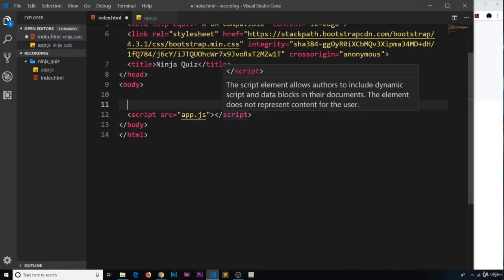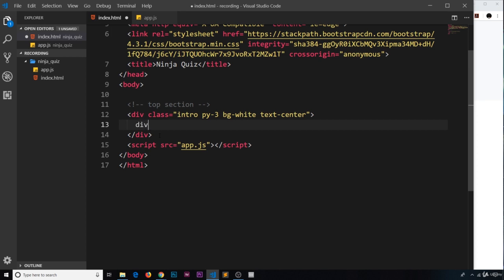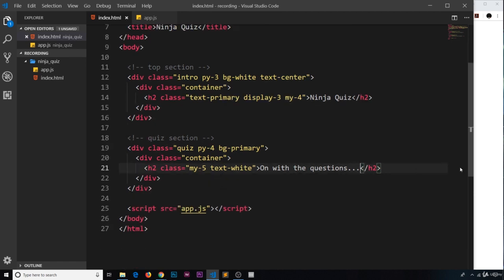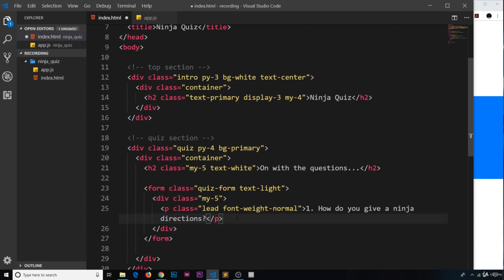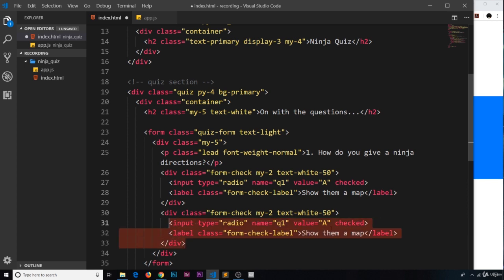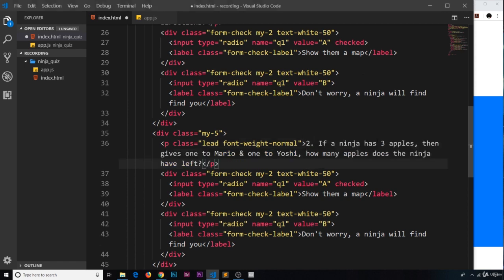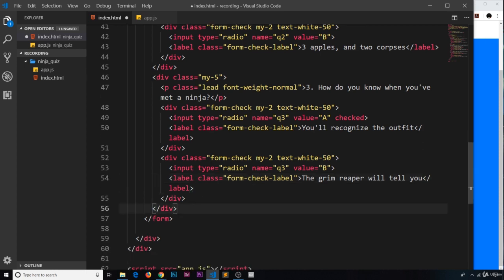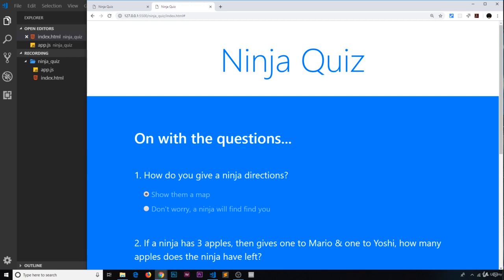66. HTML Basics